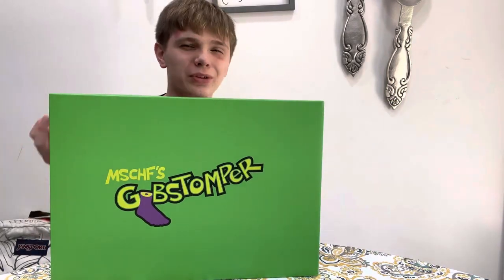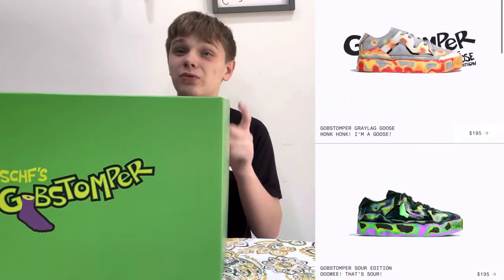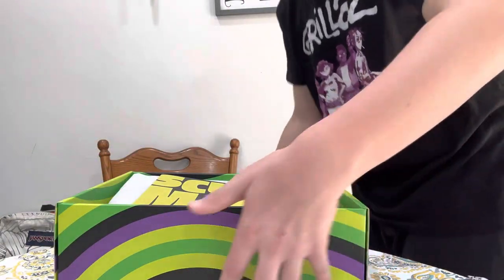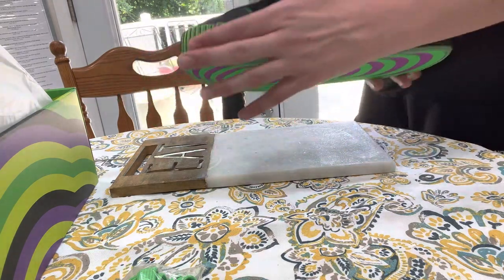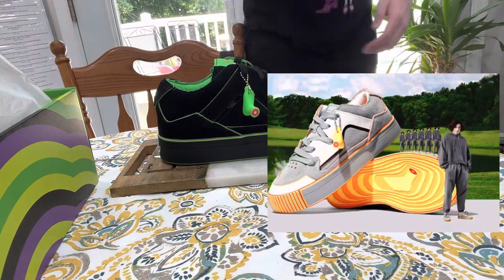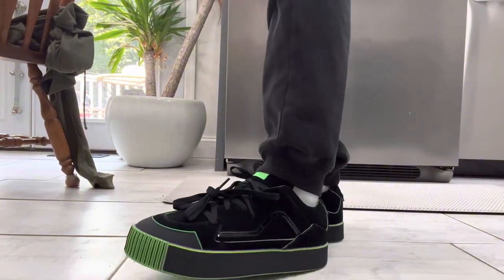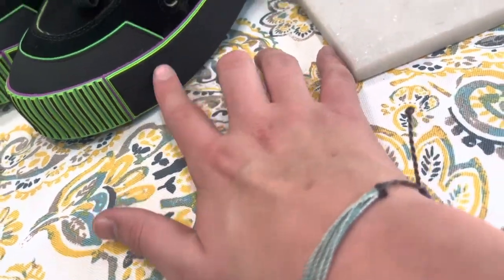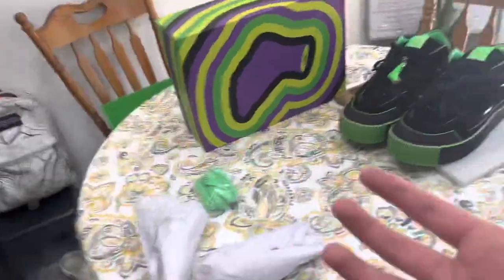I Bought Shoes From MSCHF (Gobstomper Sours)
Go Buy Your pair of MSCHF Gobstompers Down BELOW